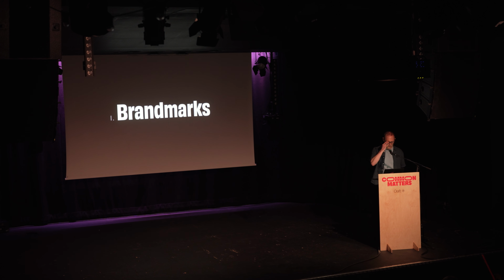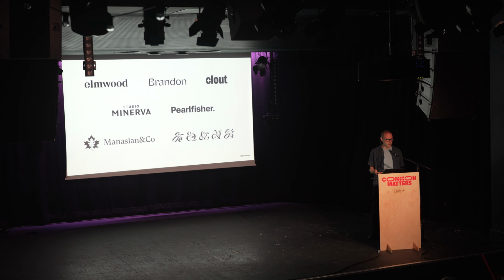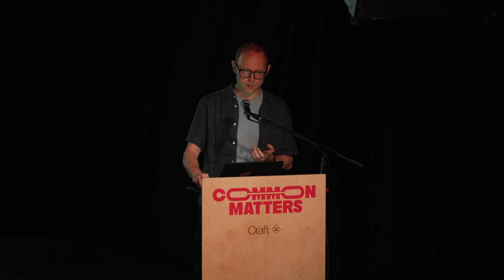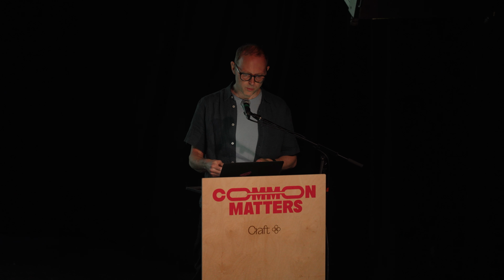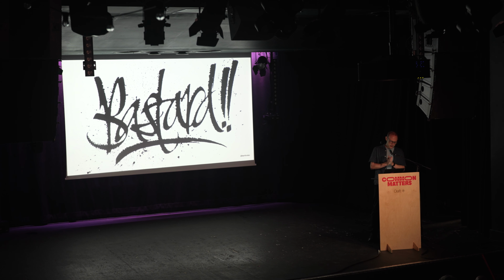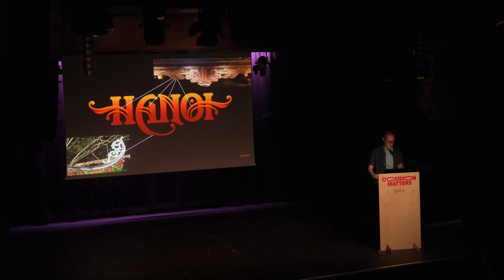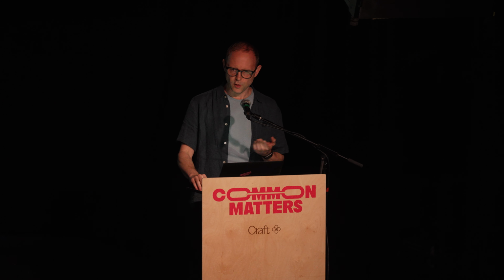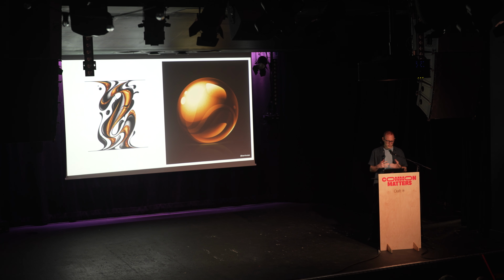Shaping Letters: Lettering Artist Dan Forster at Common Matters #7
Connecting a diverse design crowd, united by the matters that matter to us all.

This time, back in Manchester, award-winning Lettering Artist Dan Forster takes the stage to tell his story of learning, sharing, and crafting.

Craft is the creative recruitment consultancy that unearths talent for design-lead businesses. Across London, New York, Manchester, and LA, we're the exclusive search partner for design agencies, creative studios and in-house brand teams, helping them find the people who shape their best work.